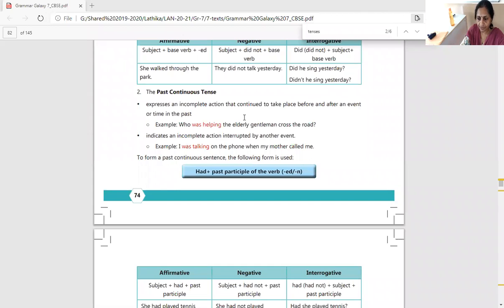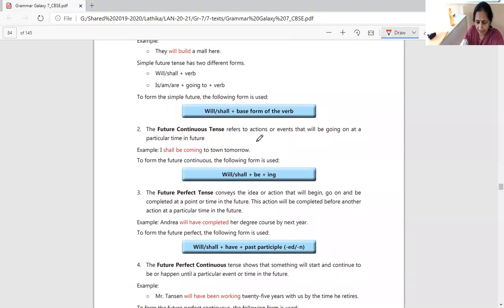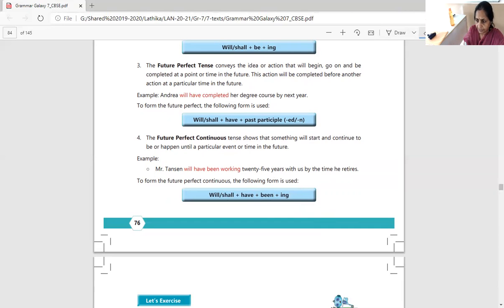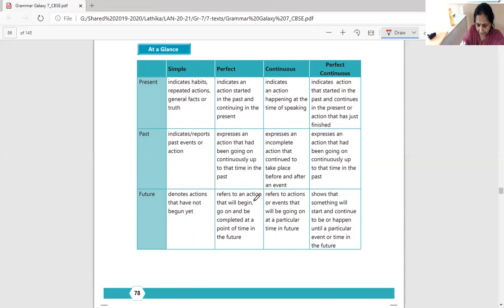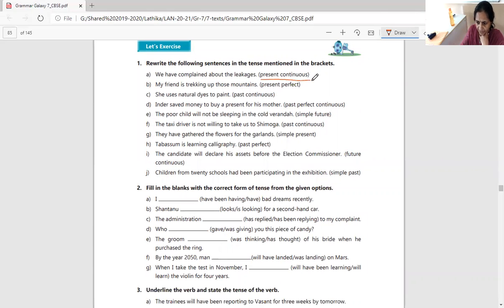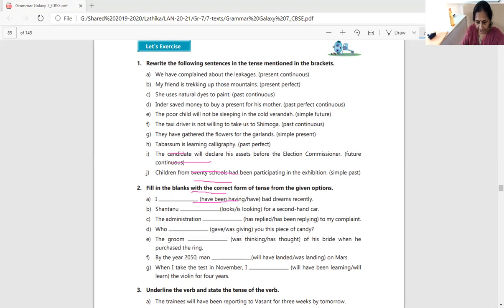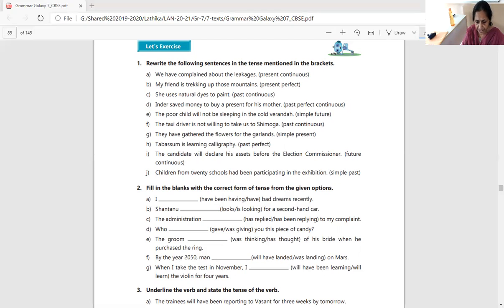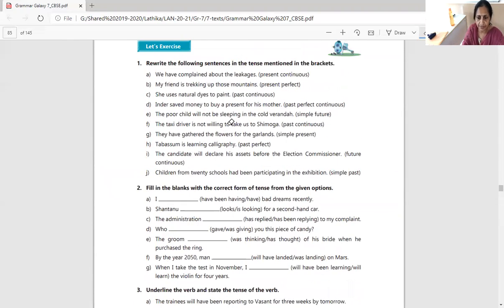Podar Mangalore Grade 7 Tenses Negative and Interrogative formation 2